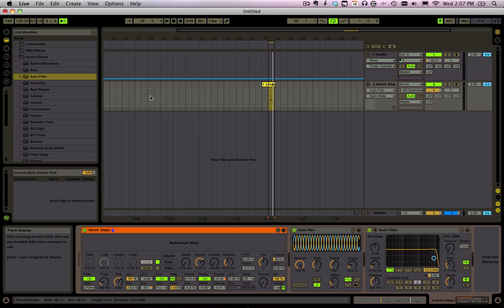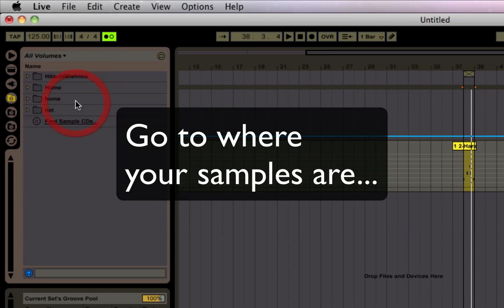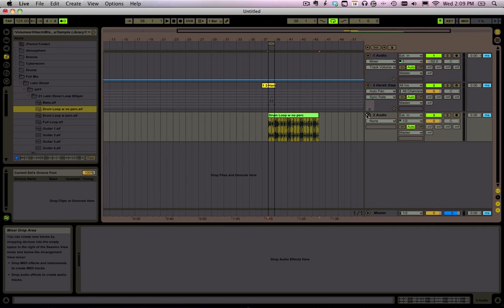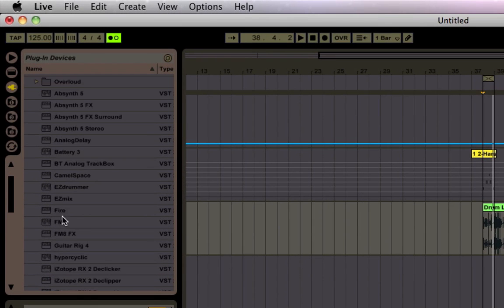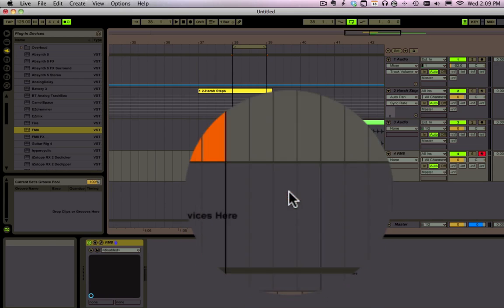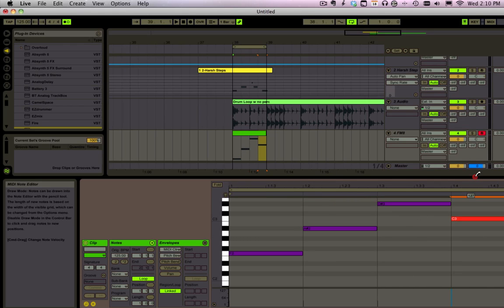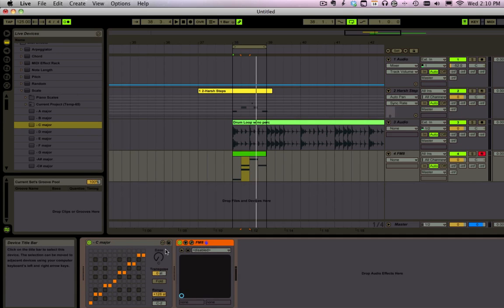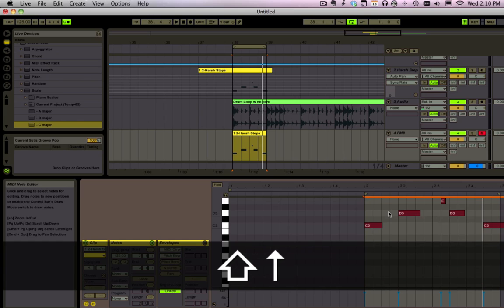Ableton Live Basics Tutorial 2 - Adding Loops, Browsing, VSTs, Drawing Midi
Using the browsers, previewing, recording and quantizing...  other stuff.

A blazing walkthrough of Ableton Live 8. All the basic stuff with none the fluff. It moves fast so feel free to pause if needed, or ask a question. I'll get back to you faster if you use twitter.